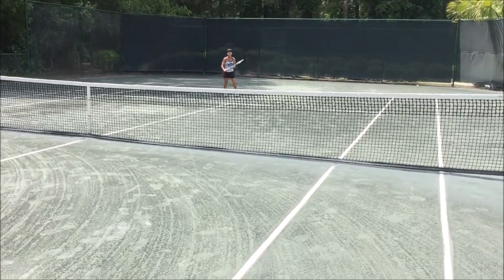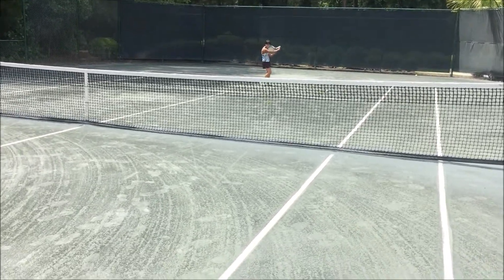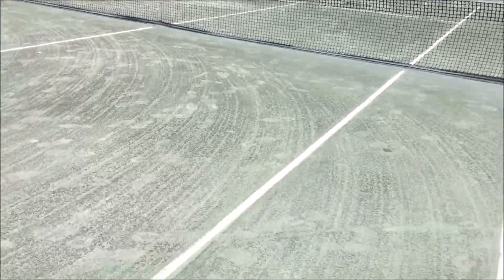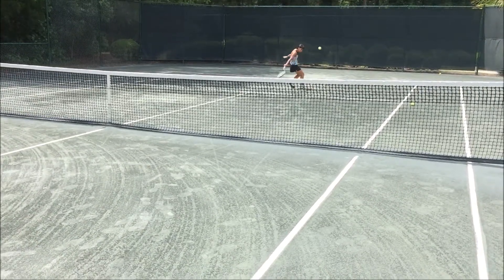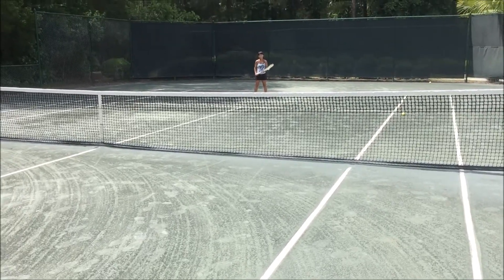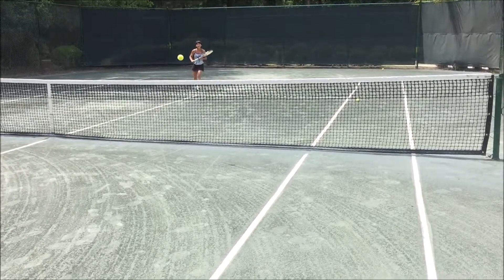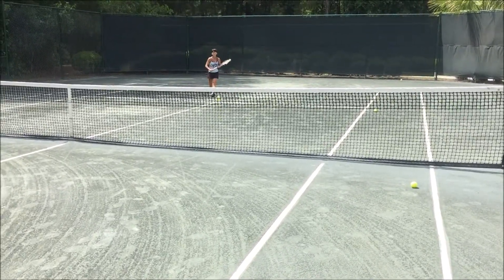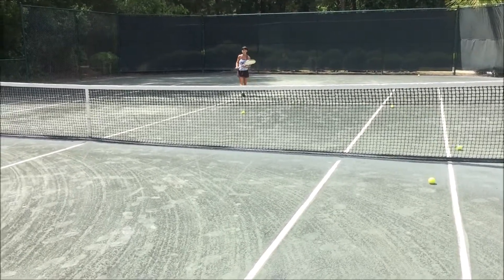dropper essence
I think there might be some potential for teaching this kind of exaggeratedly spun dropper. :-)